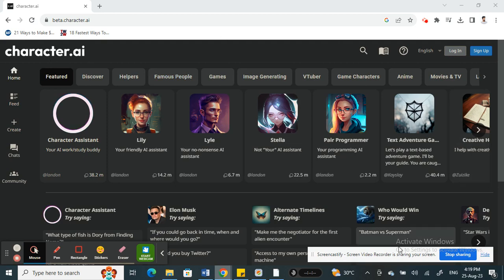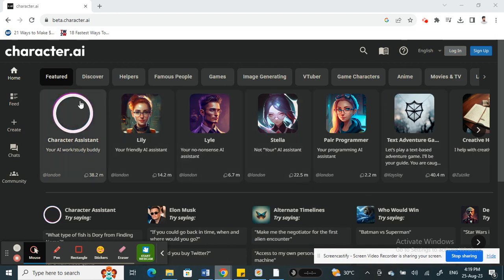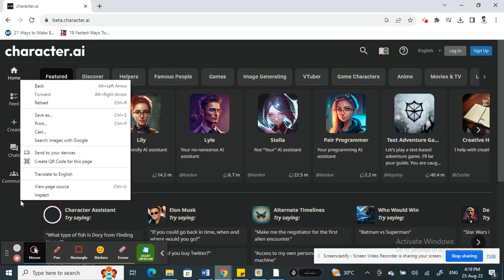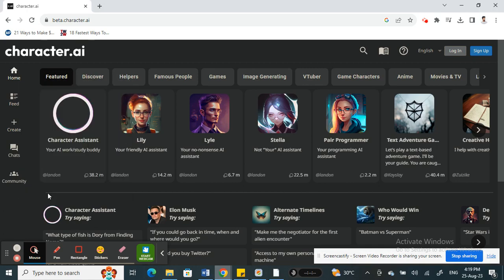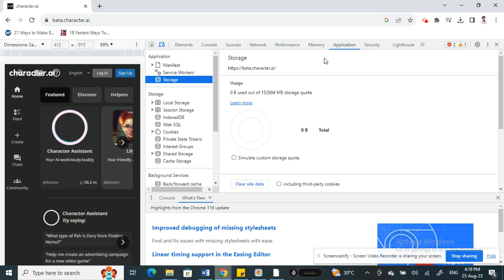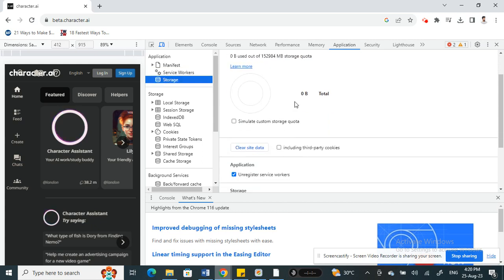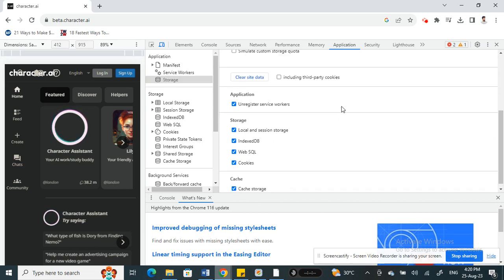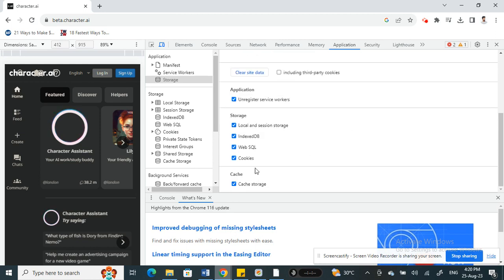How to Fix Character AI can't Login or Signup (Best Method)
How to Fix Character AI can't Login or Signup. In this video I'll show you How to Fix Character AI can't Login or Signup.